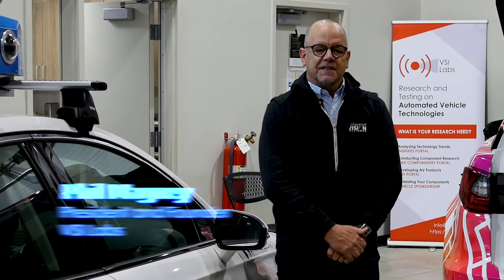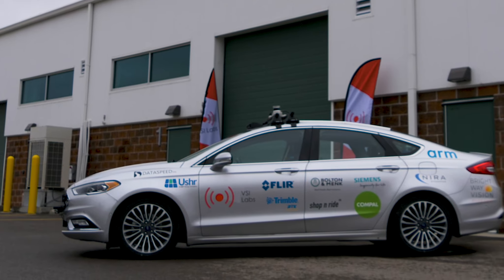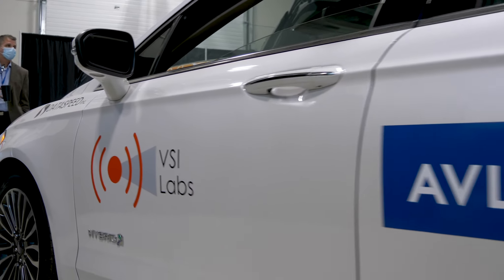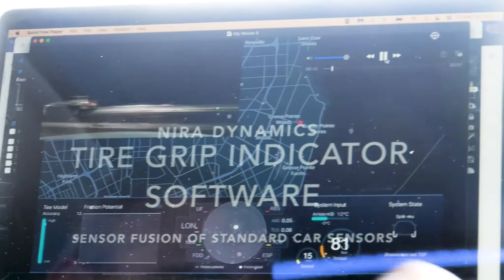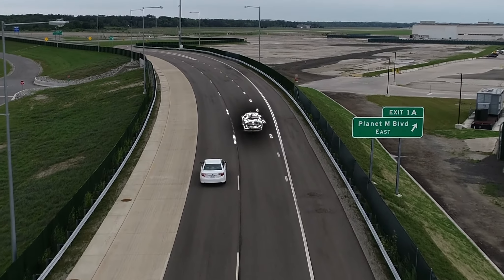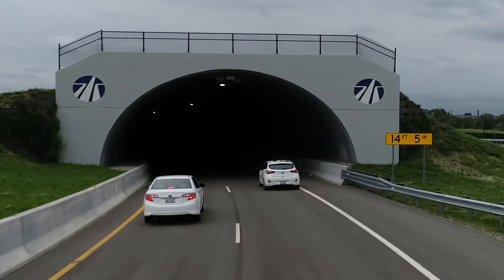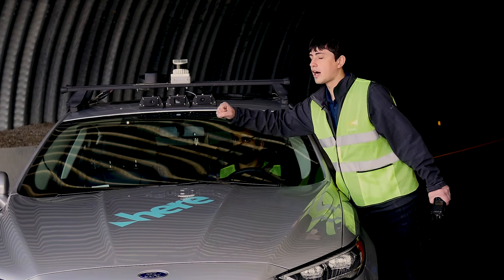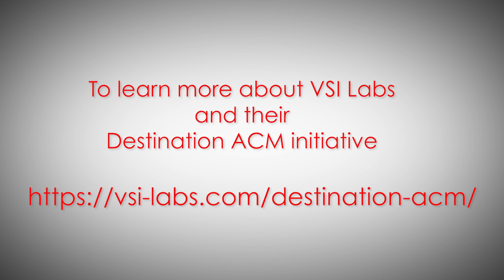VSI Labs - Destination ACM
VSI Labs is a research and Testing Facility for Safety and Automated driving technologies.